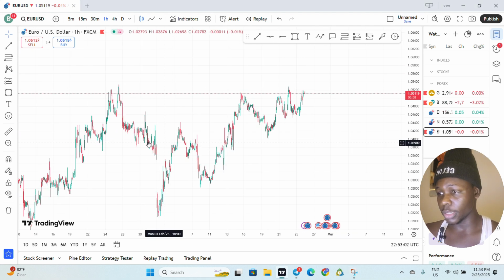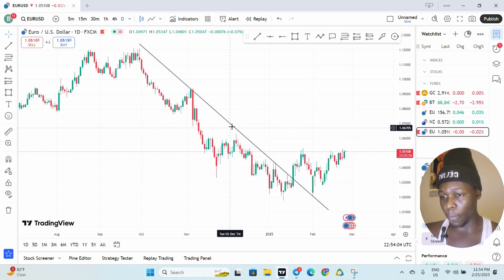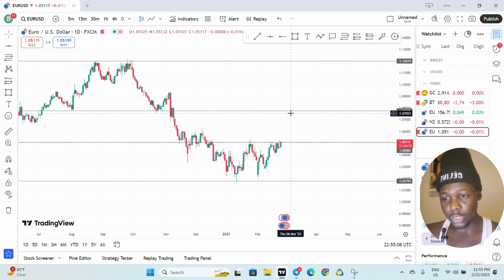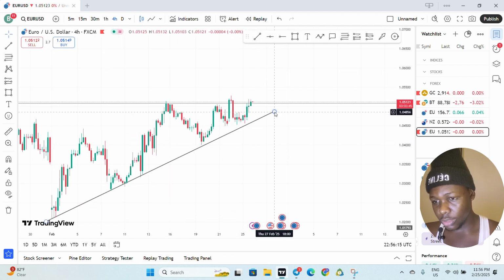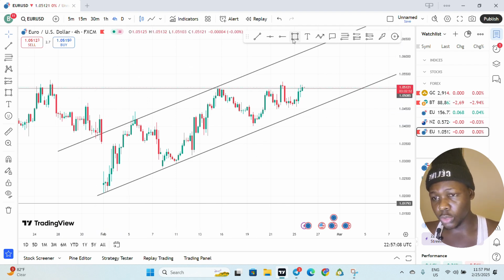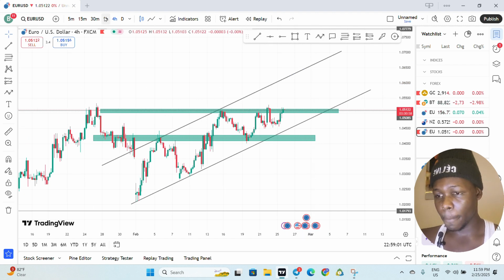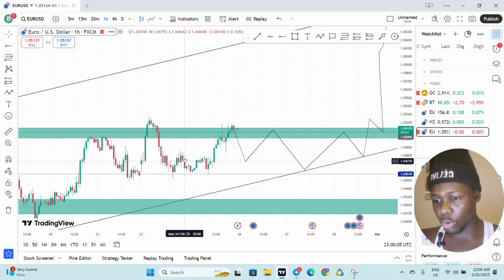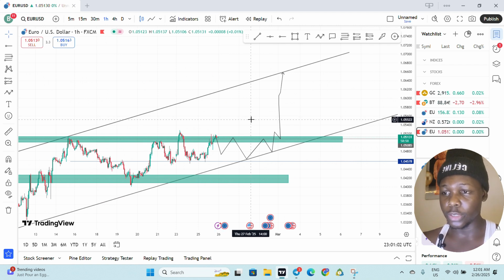ANALYZING EURUSD USING TRENDLINE